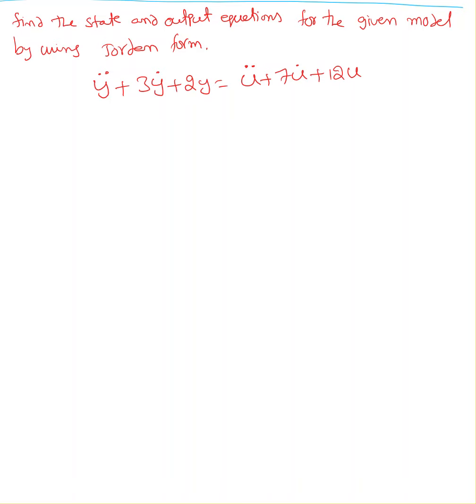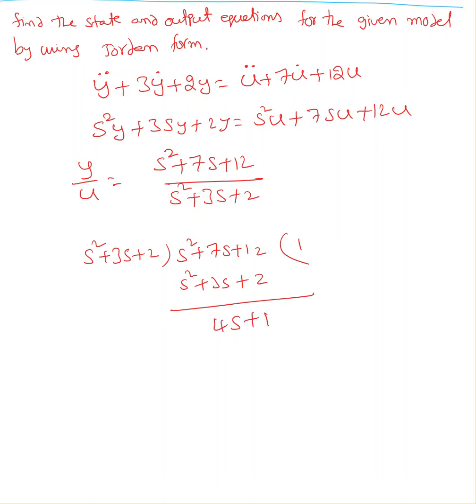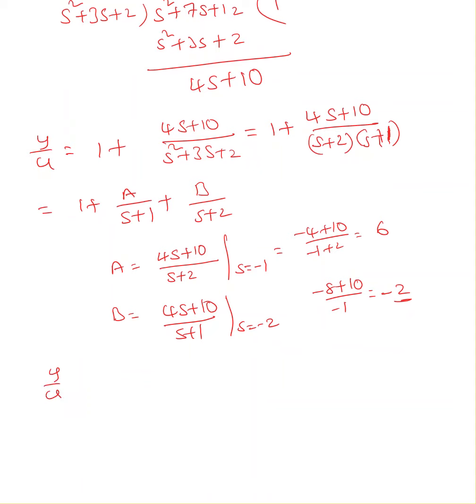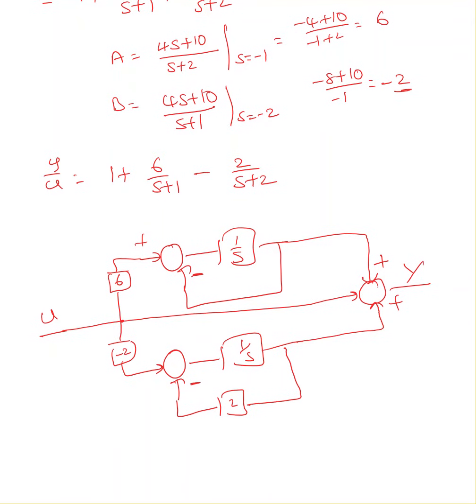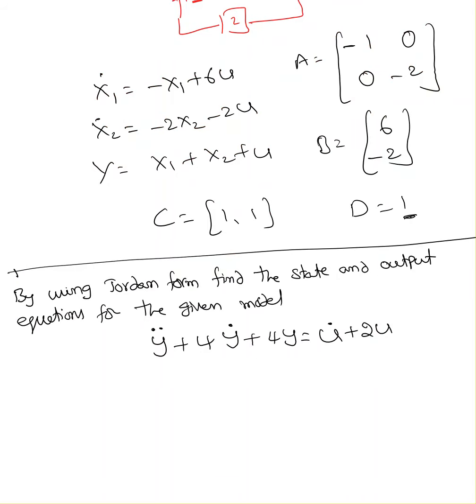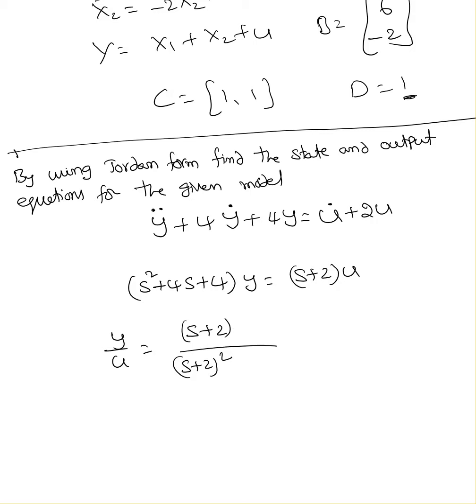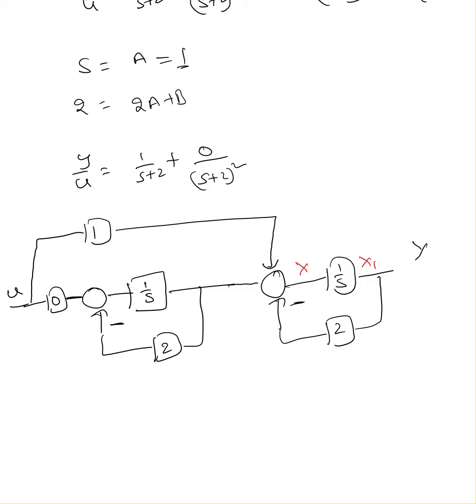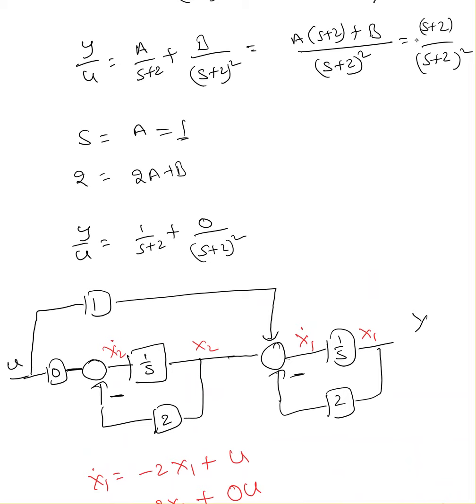Finding state and output equations by using Jordan form 004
Finding state and output equations by using Jordan form